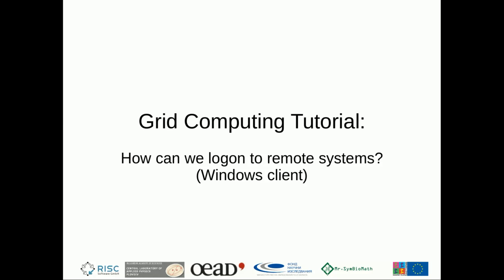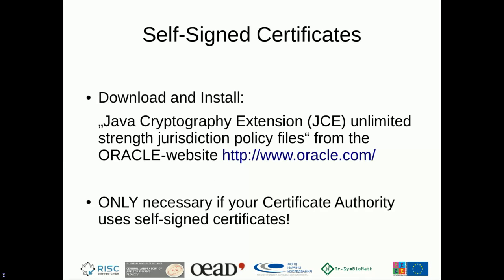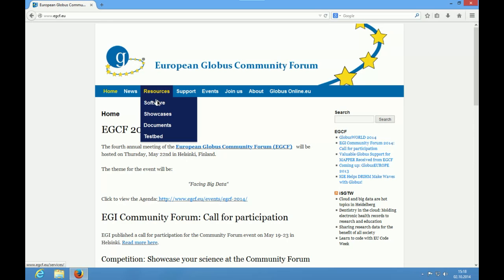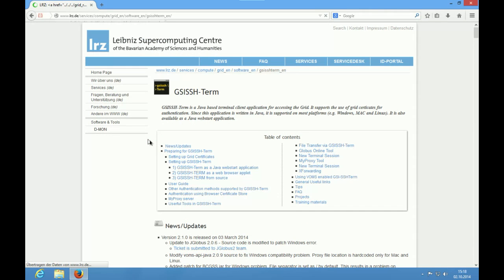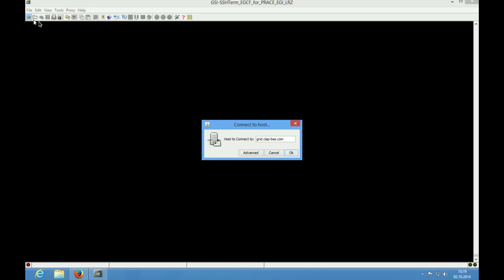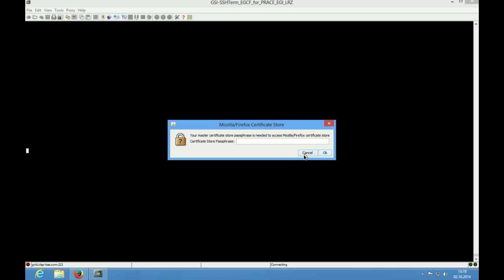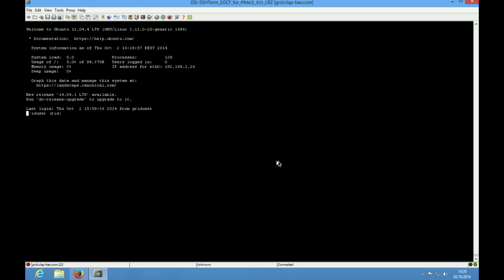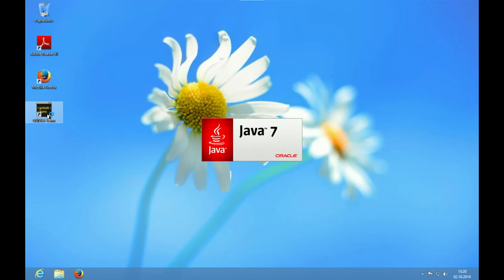Grid Computing Tutorials: 4 GSISSH Term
In this tutorial we are taking a look on how to use Windows to connect to remote systems using GSISSH-Term using Java WebLaunch and the downloaded binary version of GSISSH-Term. To successfully complete this tutorial you need a PKCS12 certificate archive with your private key, your grid certificate and the certificate of your certificate authority on the Windows system.

If your certificate authority is not a member of EUGridPMA or the Interoperable Global Trust Federation and is using a self-signed certificate you will have to download and install the Java Cryptography Extension (JCE) unlimited strength jurisdiction policy files.